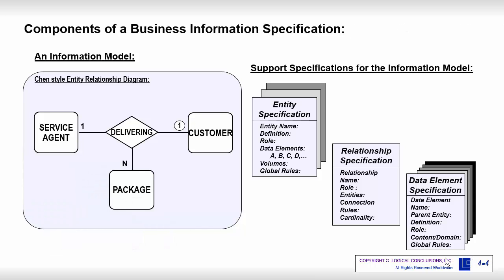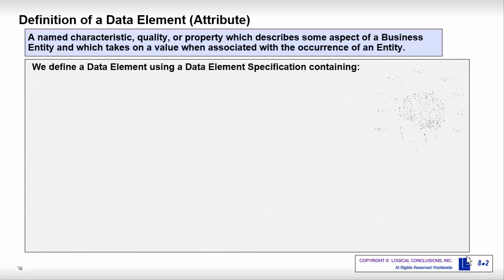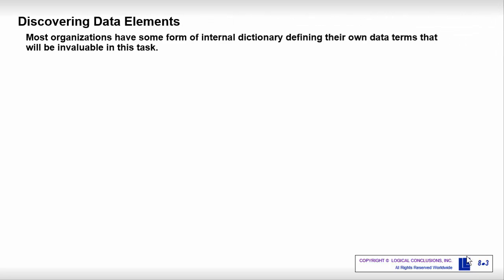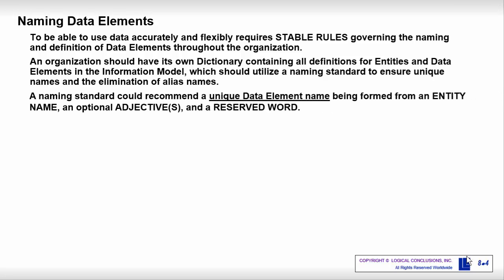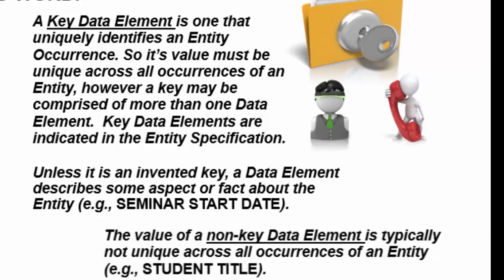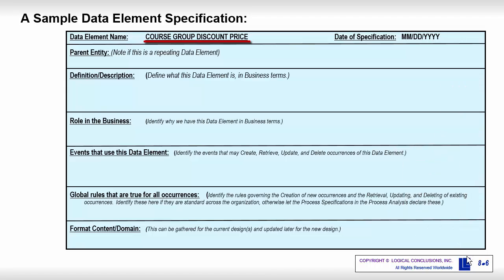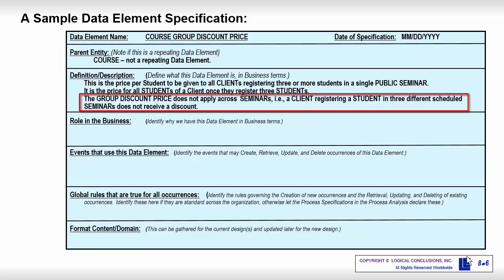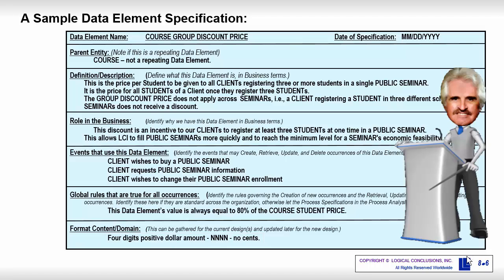How to specify a Data Element for an Entity Relationship Diagram.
This video shows you what is necessary to specify a Data Element for an Entity Relationship Diagram (ERD) - part of a Business Information Specification. It shows you how to capture an Entity’s detailed Essential Business Information when analyzing an organization.

The skills presented in this video can be used to analyze any sized business.

This is an extract from a comprehensive course on Business Information Analysis on my websites at: